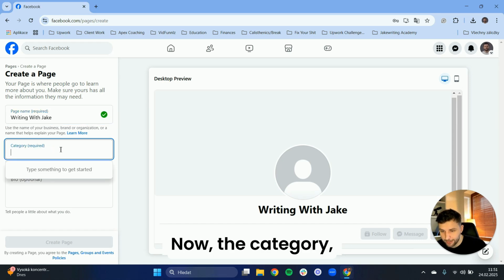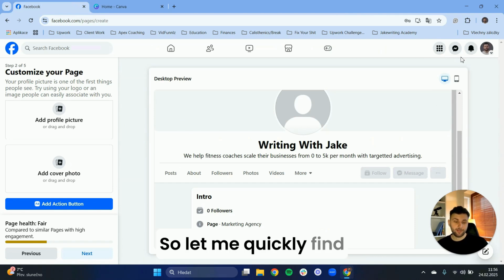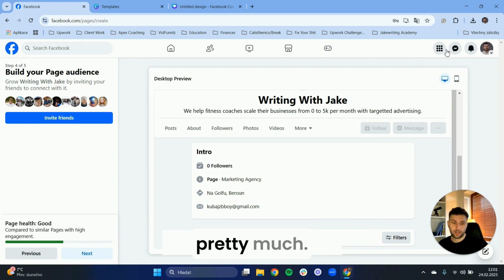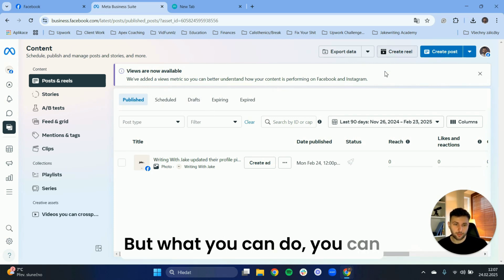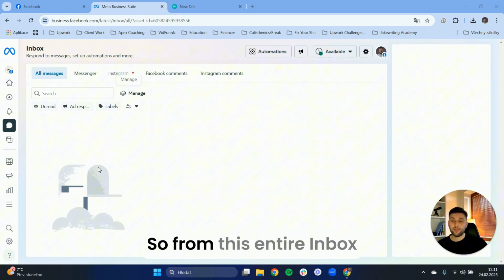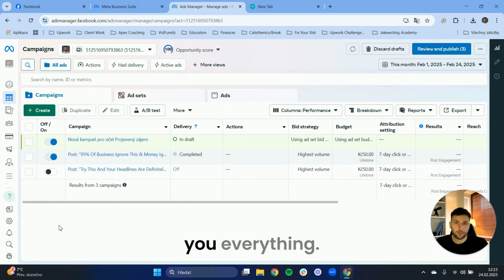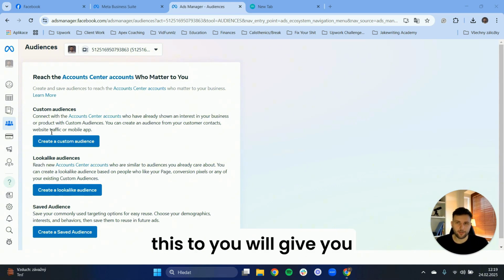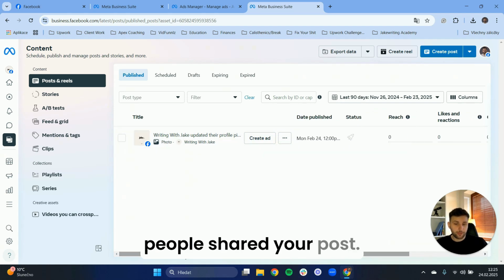The Ultimate Setup Guide for Facebook Marketing Success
Are you ready to unlock your full potential on Facebook? 🚀 In this video, we'll guide you through How To Set Yourself Up For Facebook Success in 2025! Learn the essential steps to optimize your Facebook profile, set clear marketing goals, and create a strong foundation for future growth. Whether you're a beginner or looking to sharpen your skills, this guide covers everything you need to know to start strong and build a winning strategy. Don’t waste time guessing — set yourself up for success the smart way!

✅ Facebook setup best practices
✅ Goal setting for Facebook marketing
✅ Profile optimization tips
✅ Laying the foundation for ad success